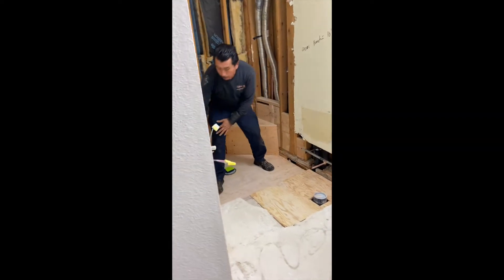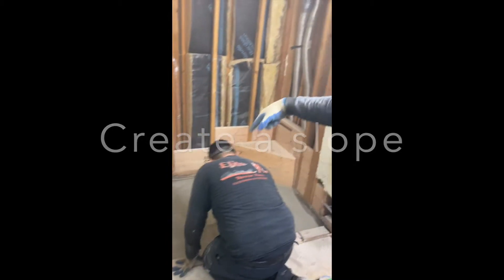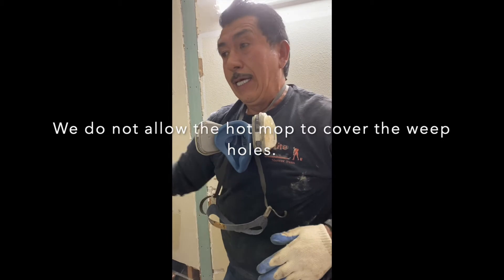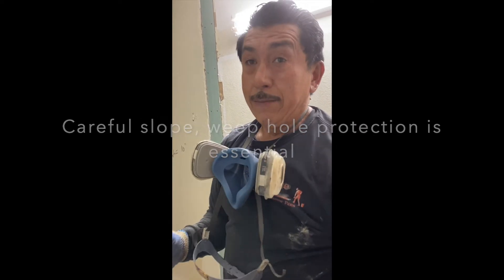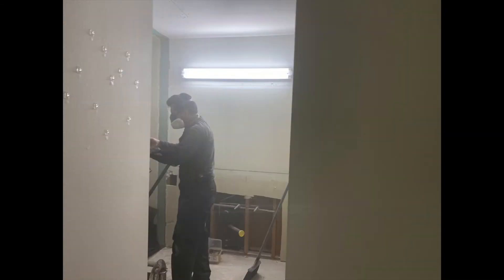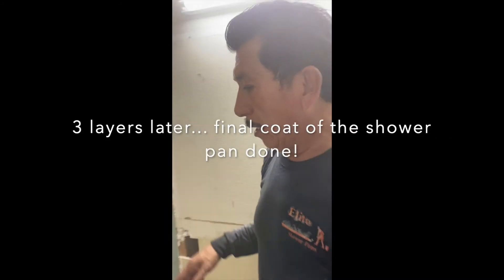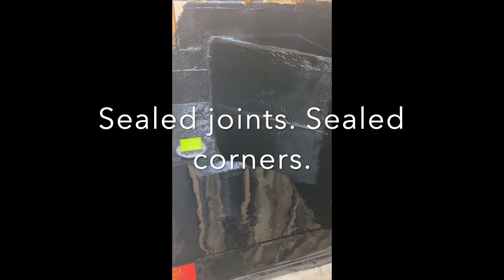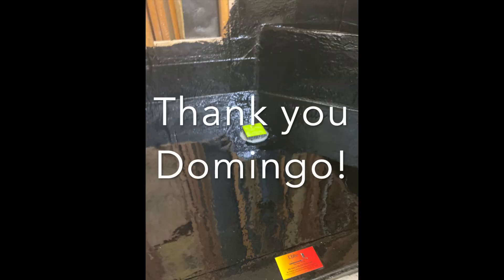How to Hot Mop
Welp. It’s Day 4 of the California COVID-19 quarantine. Most of us are home with kids. Some of us have to work. Those of us that work are a little freaked out, our hands are dry from soap and spray. Home Depot is getting less crowded. This week our priority is making sure current projects are safe and functional.

77% of you like the smell of tar!!! Here’s a quick tutorial on how to hot mop. It includes instructions on how to prepare a site for hot mop.

Blocking is really the most important thing for prep.

Then we move into dry-pack and creating the slope to avoid moisture build-up.

We do multiple layers of 15 pound felt paper and a fiberglass mesh.

We are very careful not to cover weep-holes with the tar.